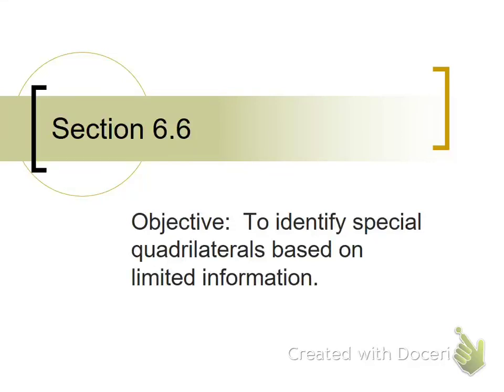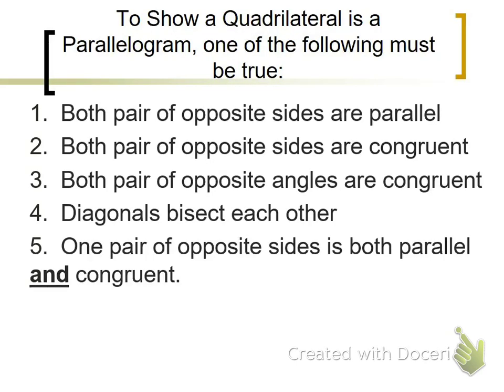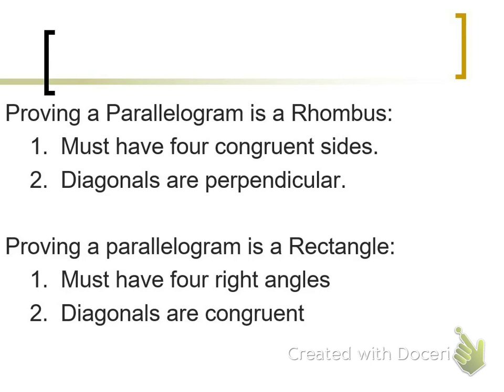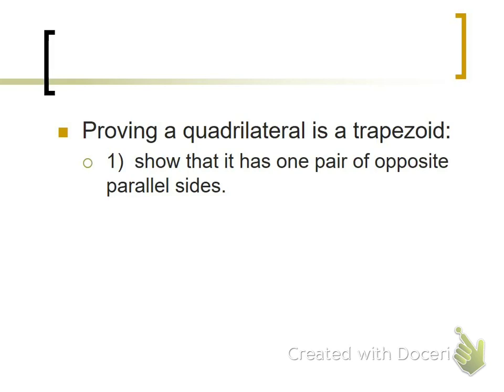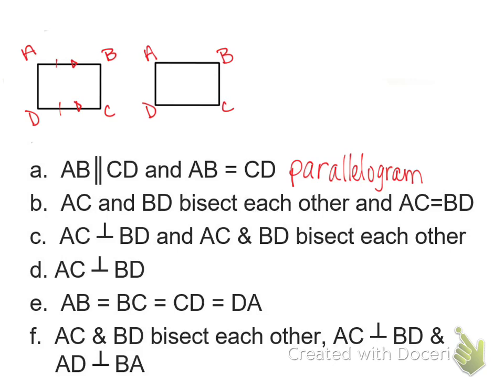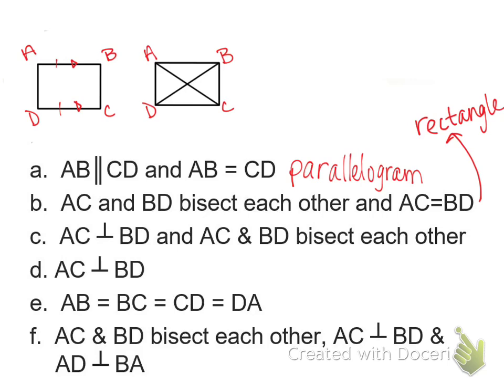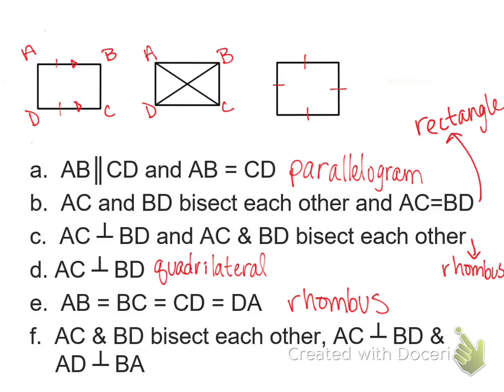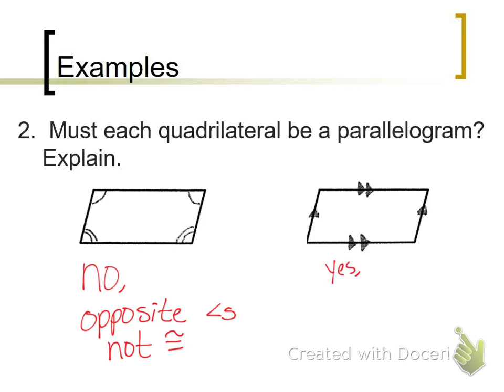Geometry 6.6 Notes